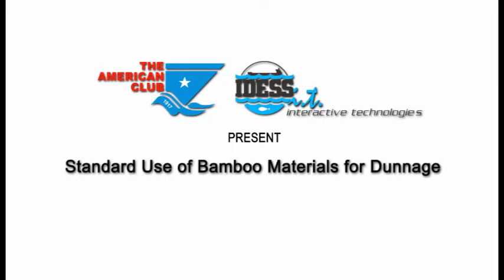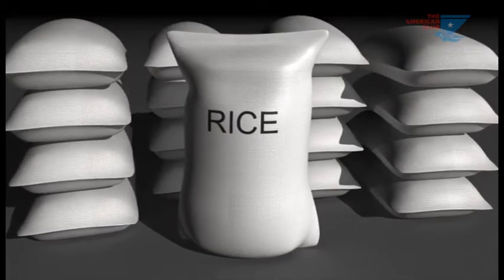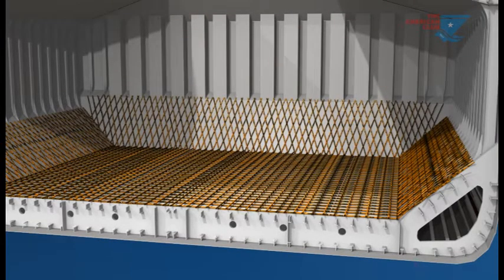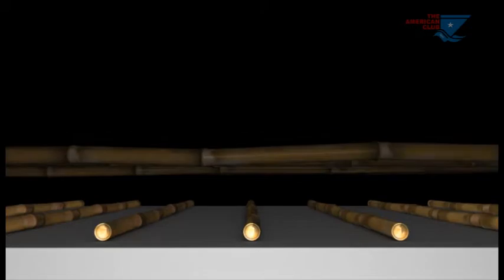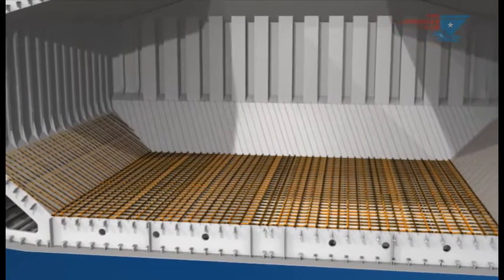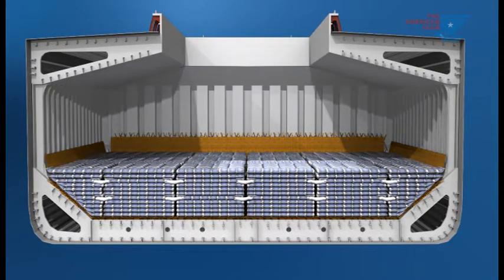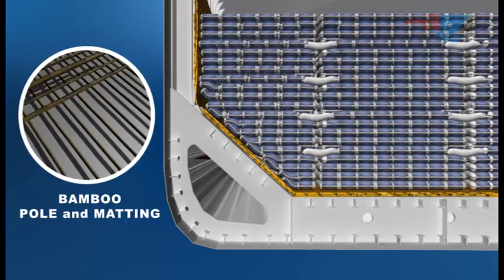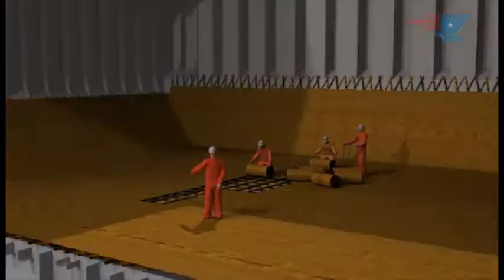Use of bamboo dunnage when carrying Bagged Grain Cargo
The use of bamboo dunnage for carriage of bagged rice on bulk carriers is the most common practice in the industry due to easily obtained and cheap materials.  This animation provides a summary of best practices when using bamboo materials for dunnage.